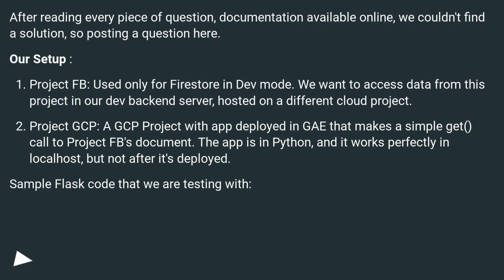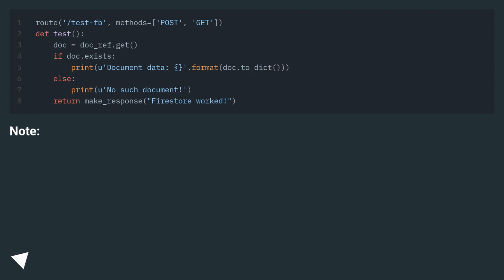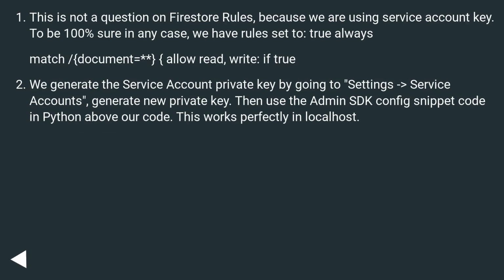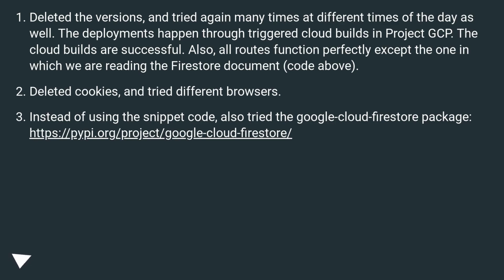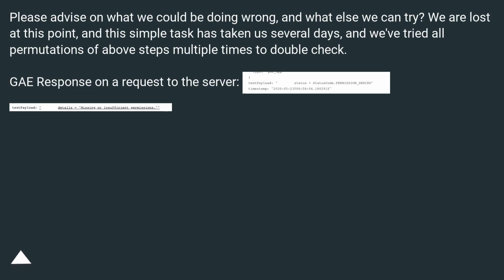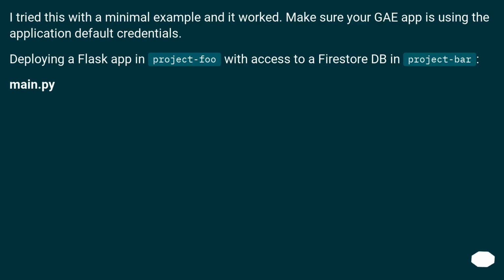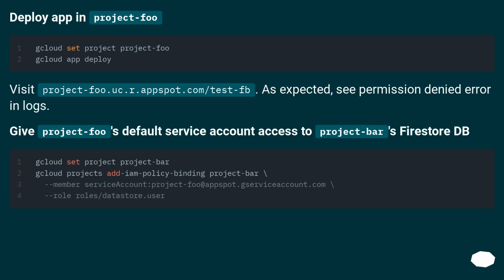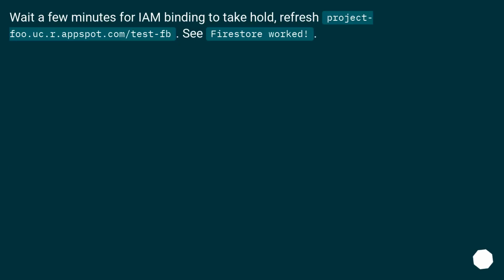Calling Firestore Database from another Cloud Project shows "Permission Error"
Chapters
00:00 Question
03:41 Accepted answer (Score 9)
05:17 Thank you